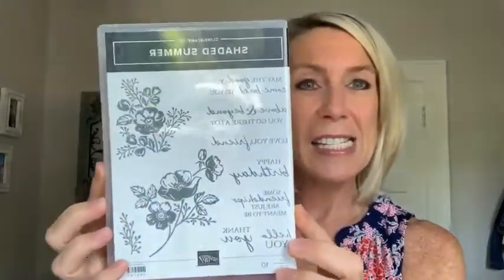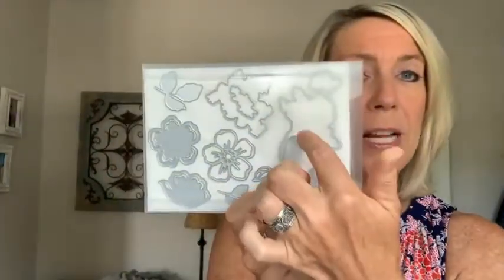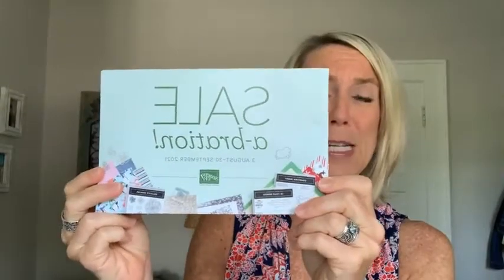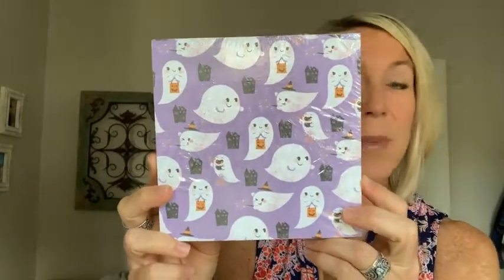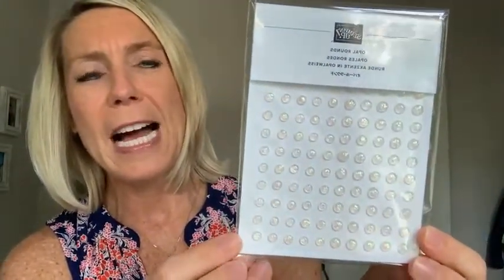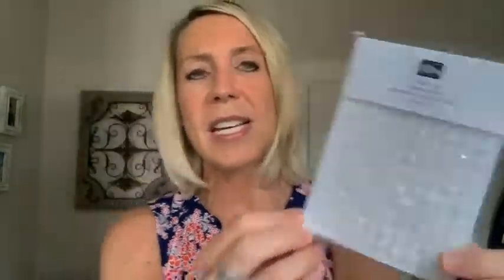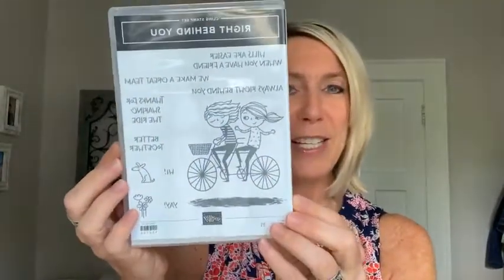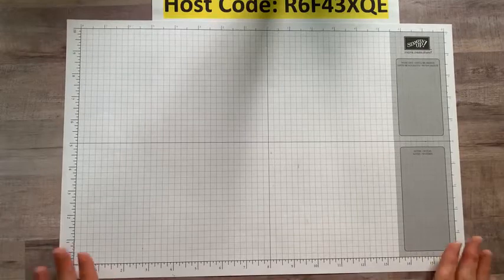THE SHADED SUMMER STAMP SET & THE SUMMER SHADOWS DIES ON FB LIVE – July 30, 2021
This is a recording of my Facebook Live demo (or, as we like to call it. Frillici Friday!!) on July 30, 2021. You can catch me LIVE (most) every Friday at 11:30am EST on the Gathering Inkspiration Stamp Studio Facebook Group

This week, I demo'd 2 fun projects featuring the Shaded Summer Stamp Set & the Summer Shadows Dies (and. gave you lots of other great info, too)!

You can get all of the product details, dimensions and item codes

and... we drew for the winners of the RIGHT BEHIND YOU STAMP SET & THE GENIAL GEMS!!  Wow!!! What a great day!!

PLUS. PLACE AN ONLINE ORDER (min $30) (make sure to use host code R6F43XQE by midnight on Wednesday, August 4) - you receive the projects I demo’d today and a chance to win the Textures & Frames Stamp Set!!

RECEIVE A FREE EMBELLISHMENT OR A FREE 16 PROJECT PDF TUTORIAL, TOO (you choose!) when you bump your order up to $50+ (and a FREE SALE-A-BRATION ITEM, TOO (starting August 3!!)).

Click here to view an online version of the 2021 Annual Catalog

xoxo, Amy